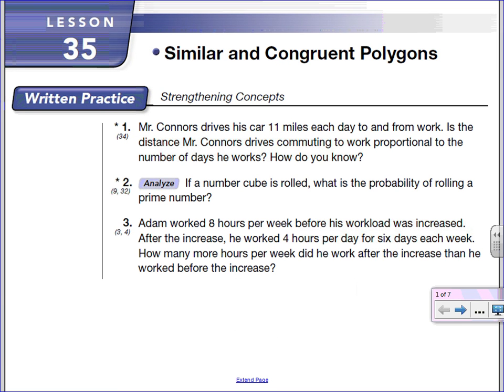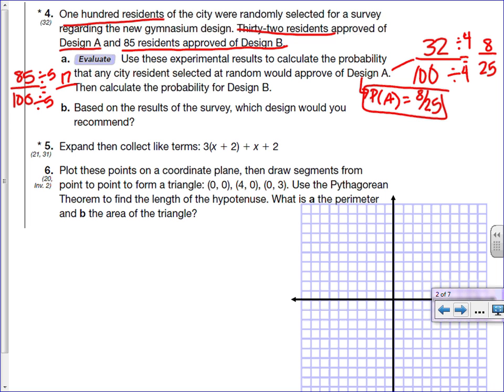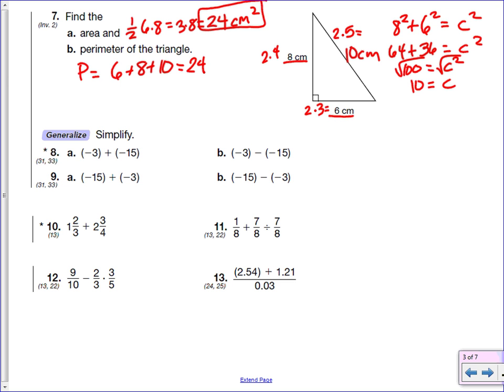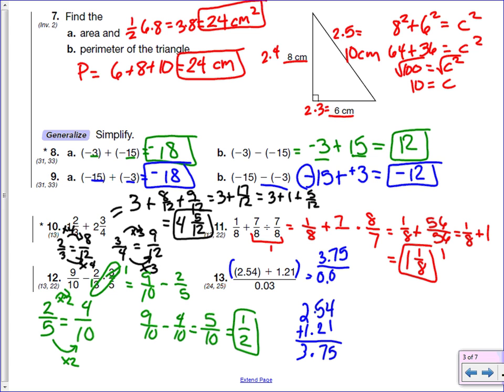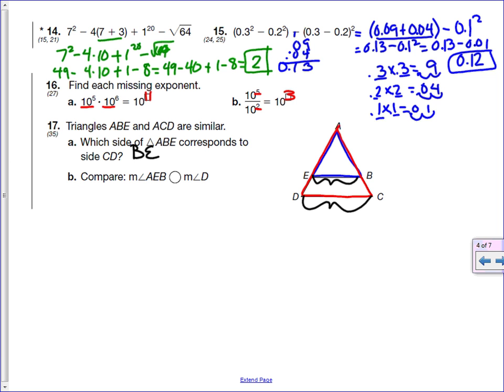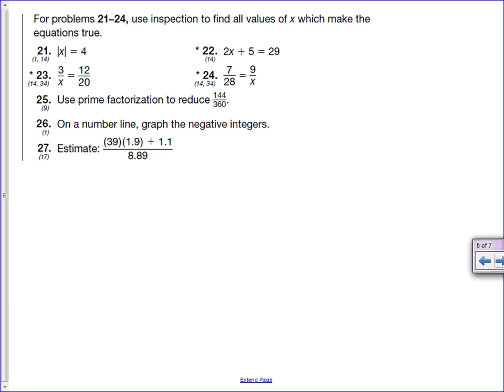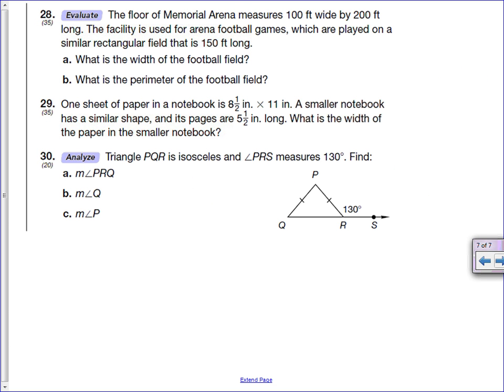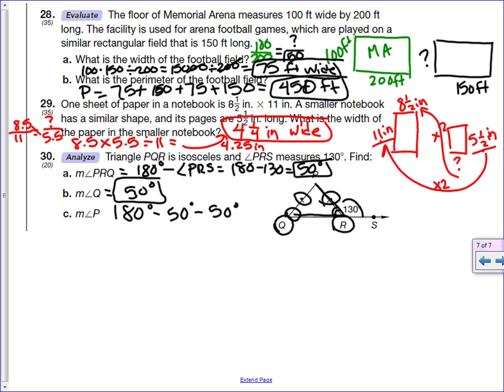Lesson 35 Written Practice